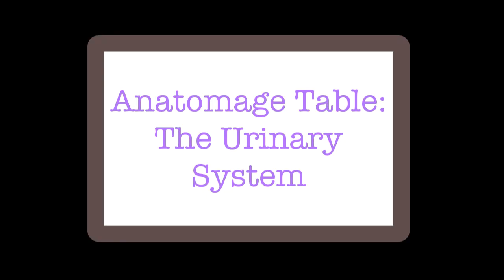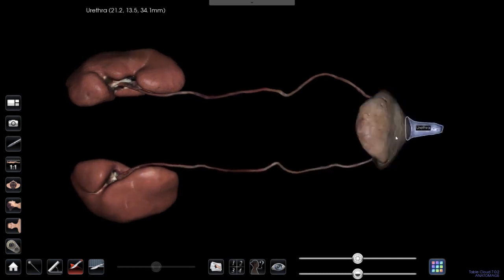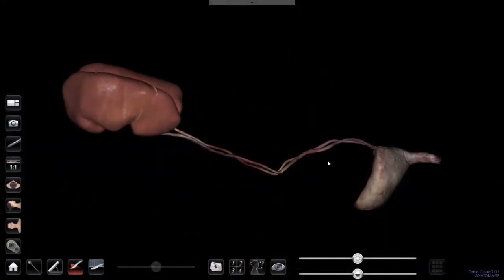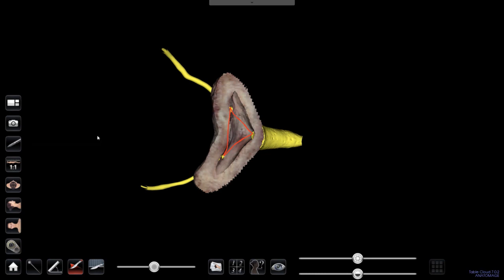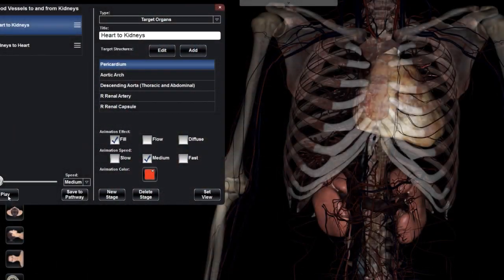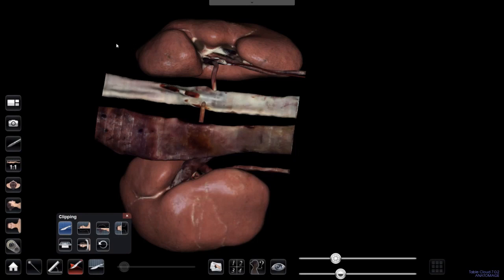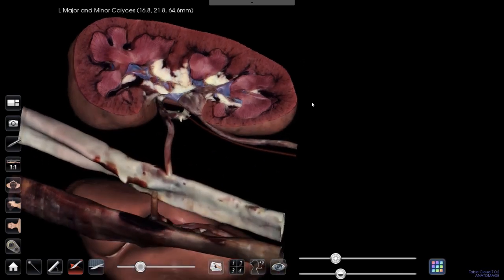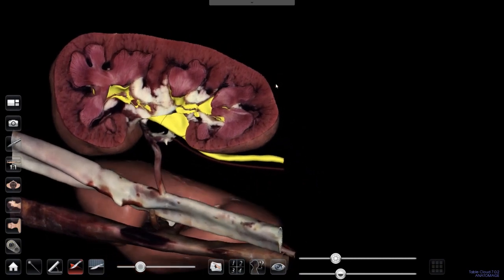Anatomage Table7 虛擬解剖桌應用教學 ： 泌尿系統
顛覆傳統解剖學教育

看國外解剖學老師如何應用@AnatomageTable7 虛擬解剖桌來授課，虛擬解剖桌也可以成為解剖課的一大利器！

詳情請洽錫昌醫教 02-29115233